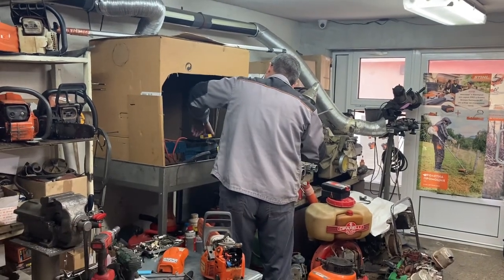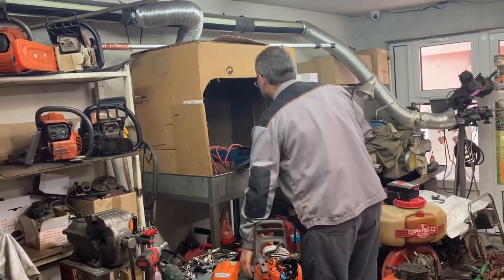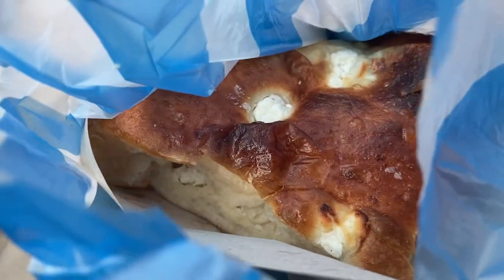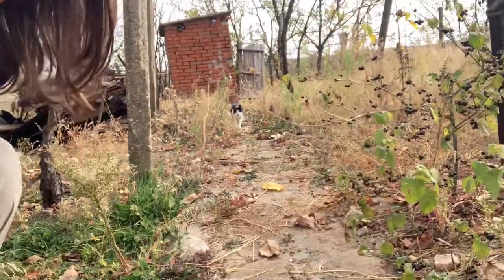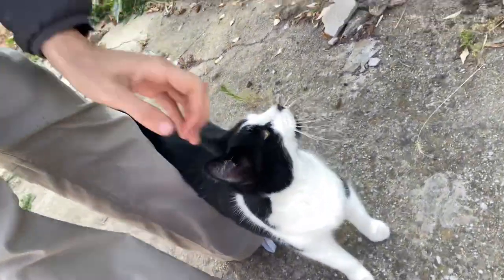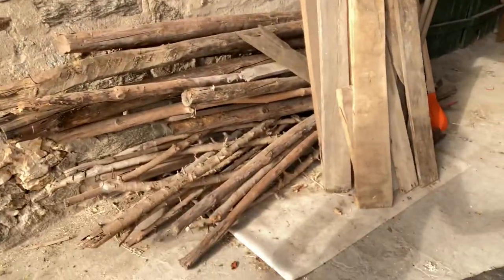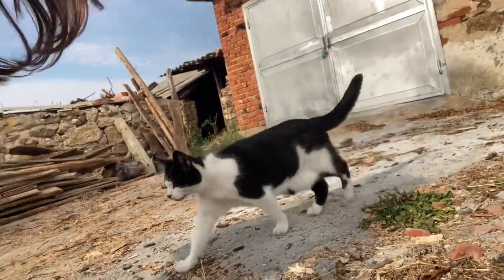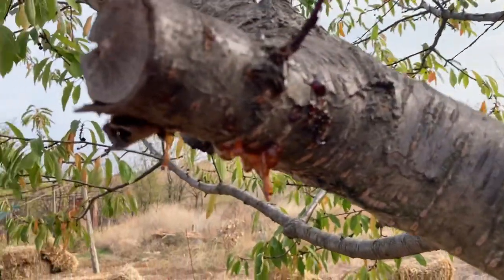The Chainsaw Adventure | Bulgarian Pastries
A new chain for the chainsaw! A Bulgarian pastry shop full of deliciousness.